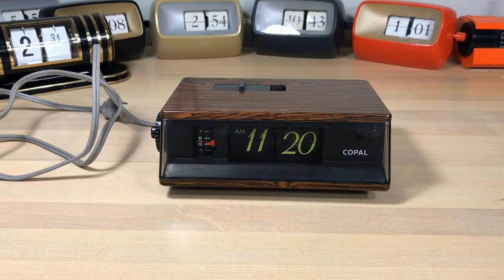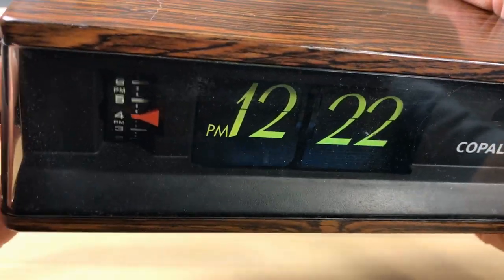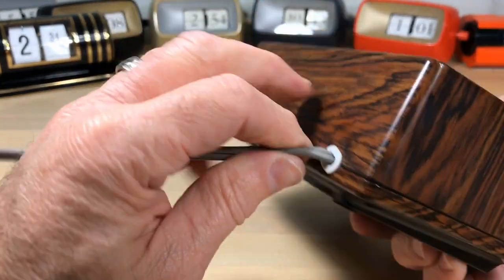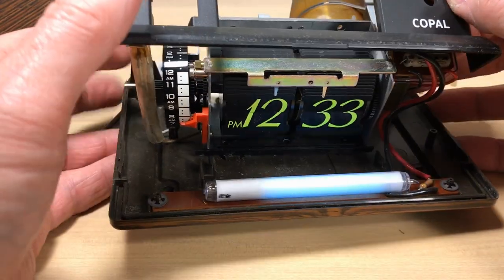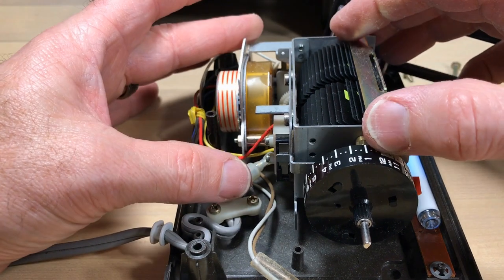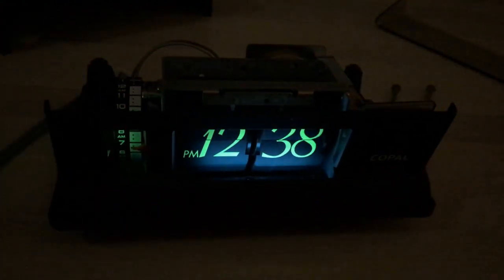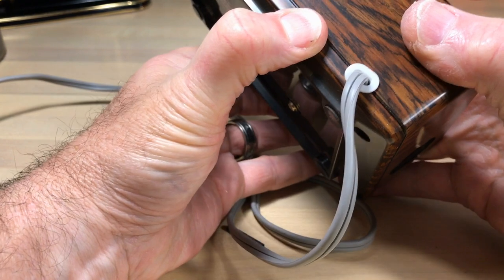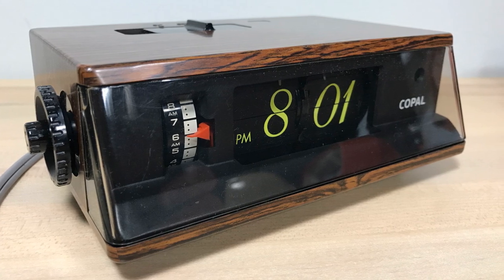The Copal Model LP-245 Black Light Flip Clock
Here's a closer look at the Copal LP-245 black light flip clock. Probably one of the later additions to the Copal flip clock line - it seems to have been introduced in the United States in 1977 and faded away before the 1980s. We talk about how this clock seems to have been made to be difficult to disassemble (but we don't let that stop us).